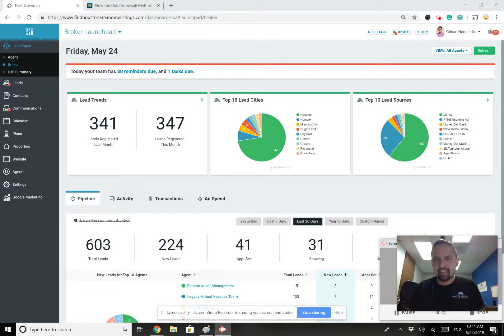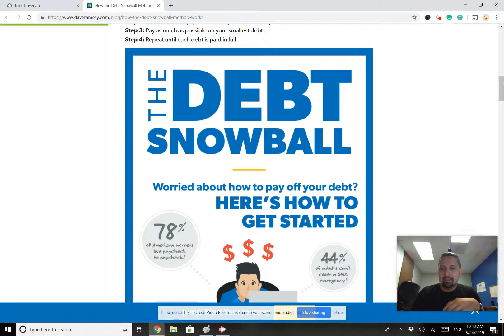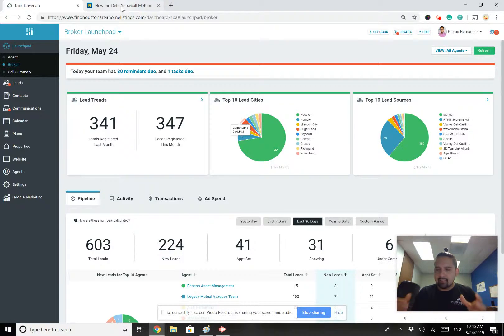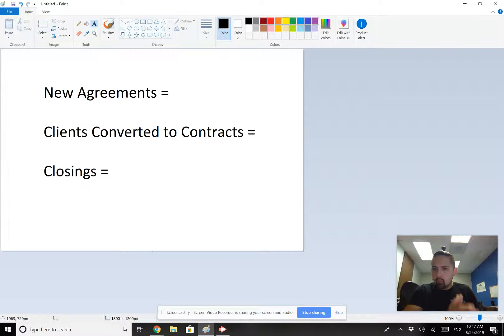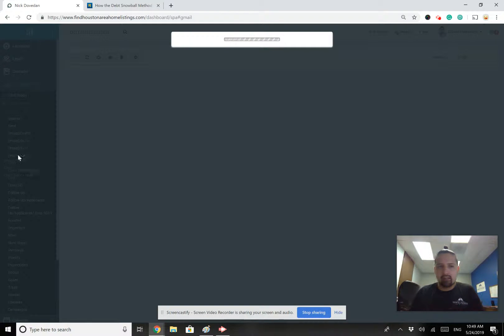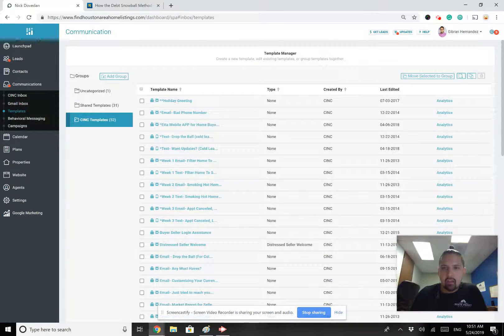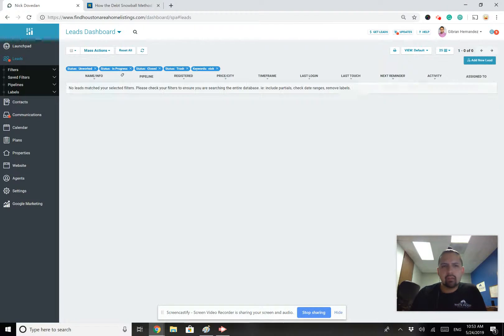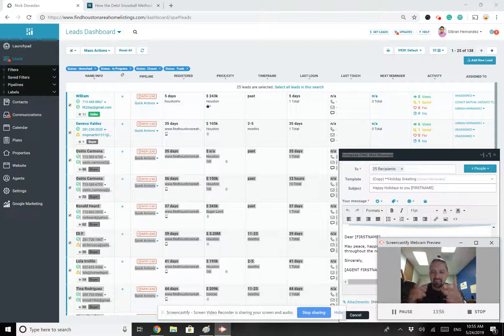The Success Snowball and A Quick Reminder On CINC E-mail Templates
In this video we talk about the importance of setting smaller, more realistic goals, rather than massive ones that can't be reached. Then, we do a quick update on CINC e-mail templates in preparation for learning how to use our company newsletter directly through CINC.